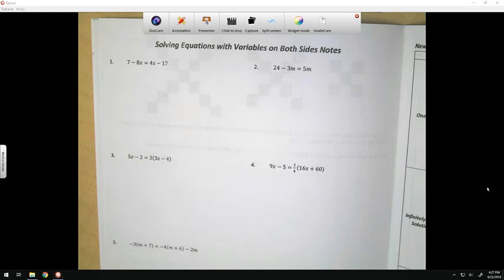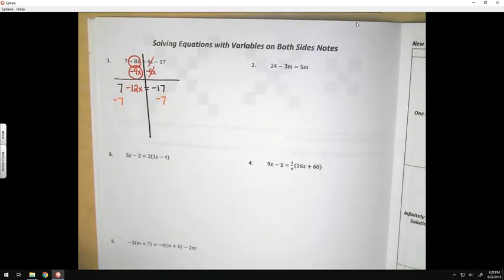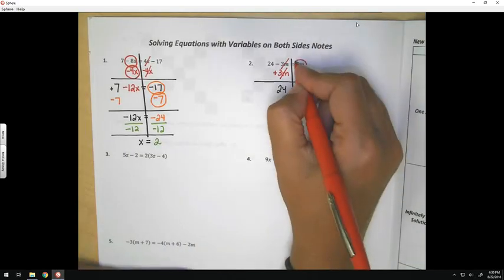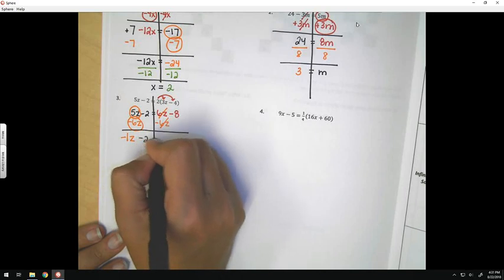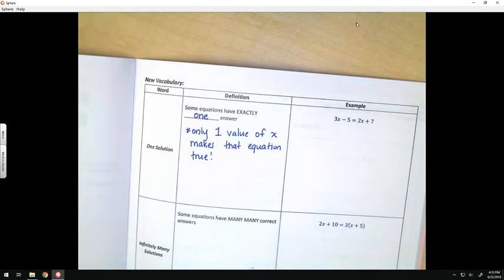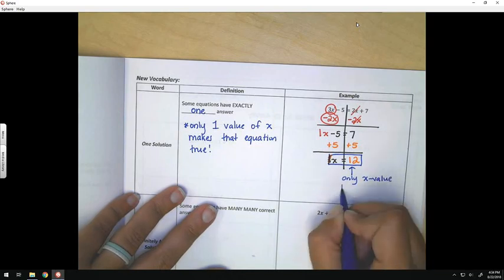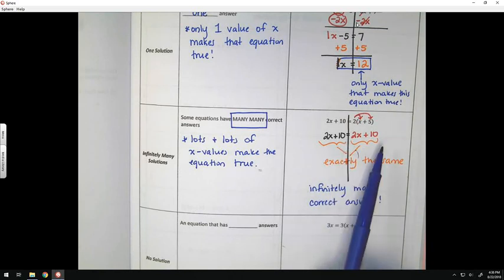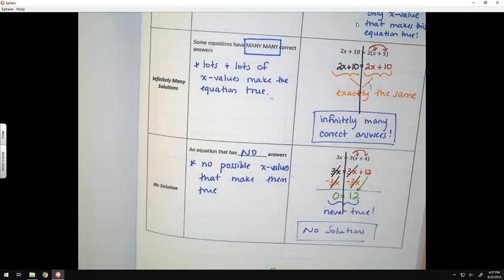Algebra 1 Solving Equations with Variables on Both Sides Video